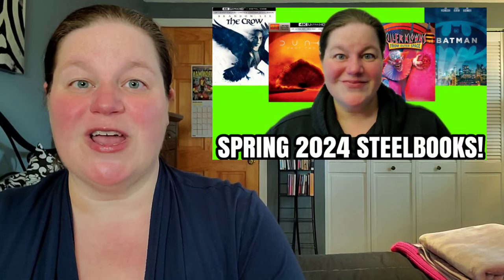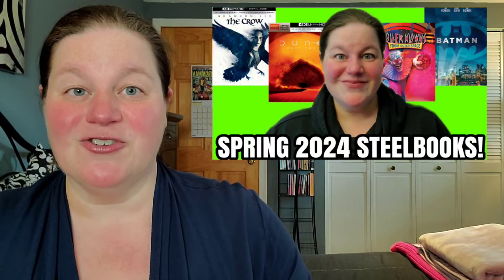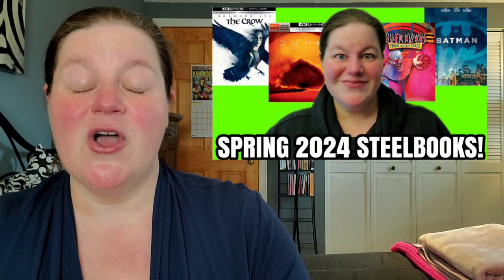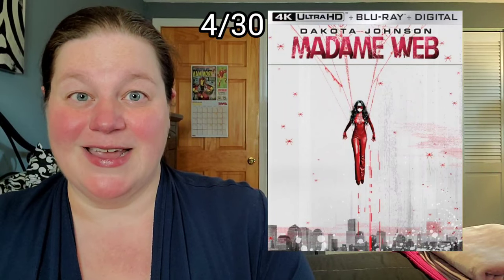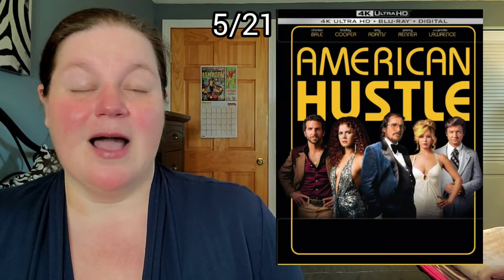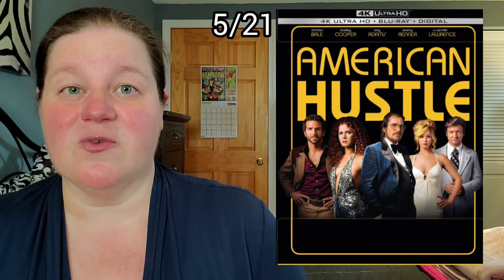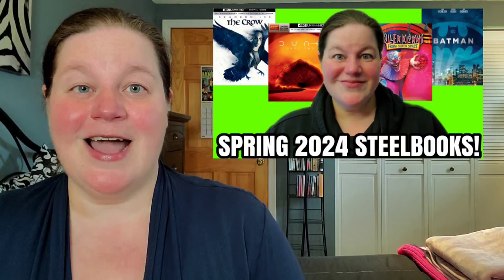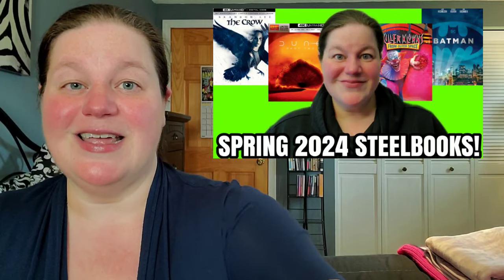PREVIEW OF UPCOMING SPRING 2024 STEELBOOKS!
Here's a preview of upcoming steelbooks scheduled to be released in Spring 2024!

What steelbooks are you most excited to pickup?

Letterboxd - susansreviews

Fan Mail can be sent to:
Susan Oakes